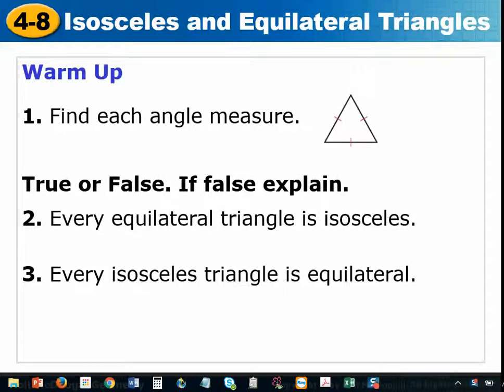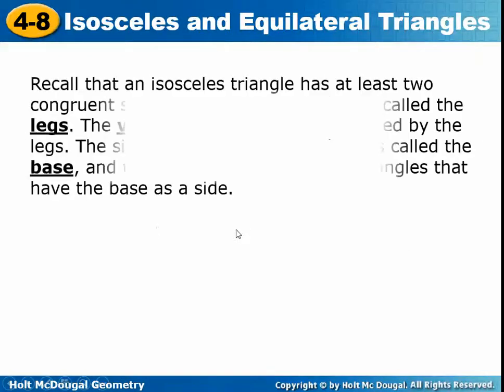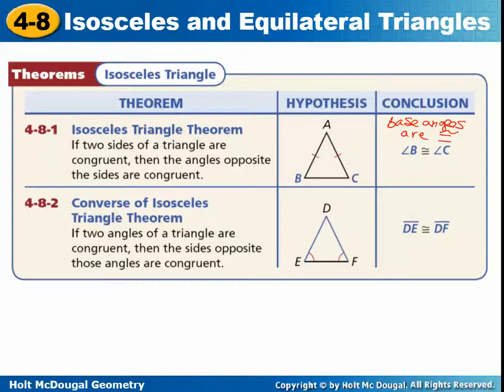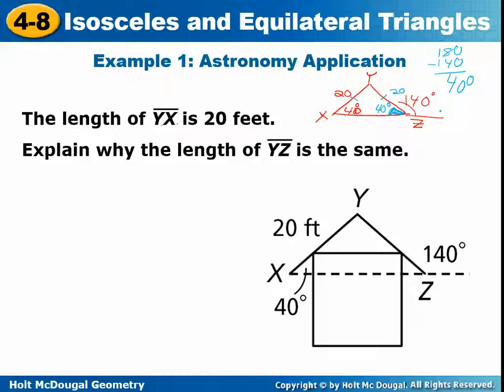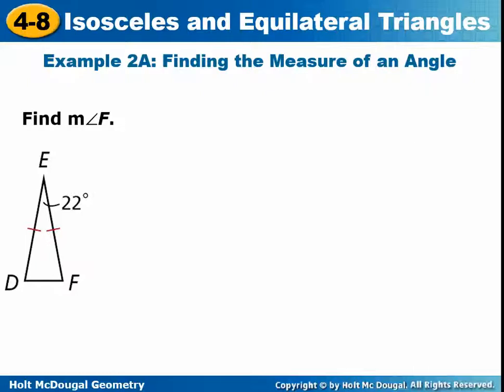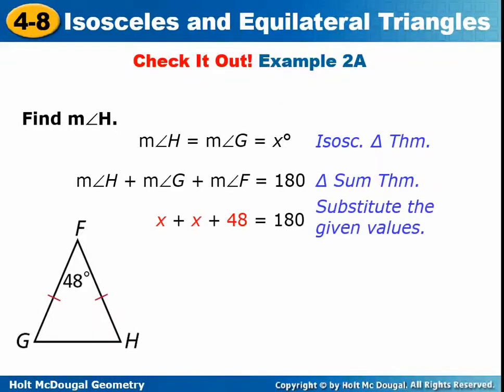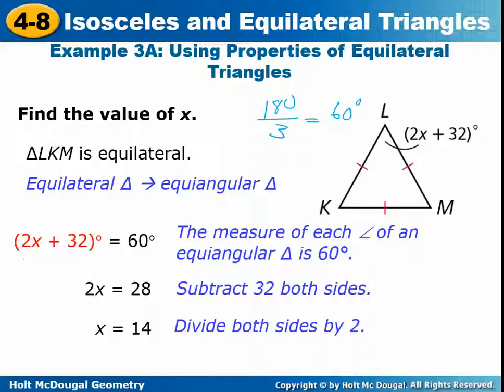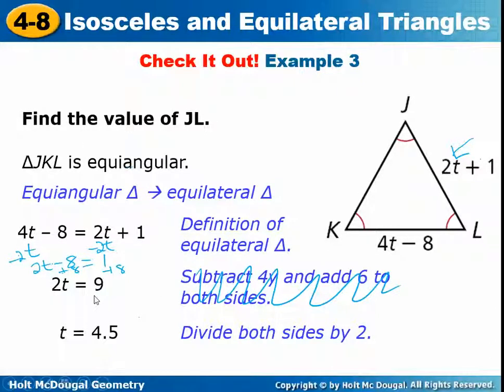Geometry: Isosceles and Equilateral Triangles